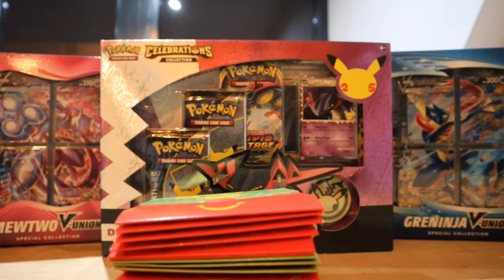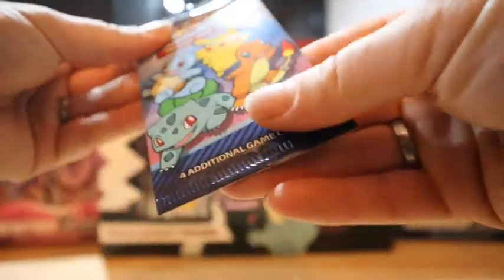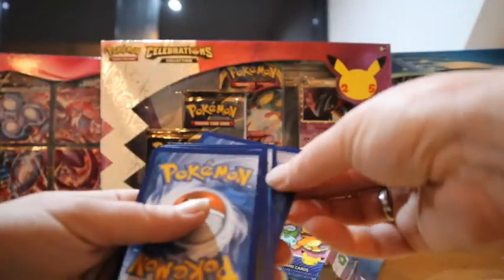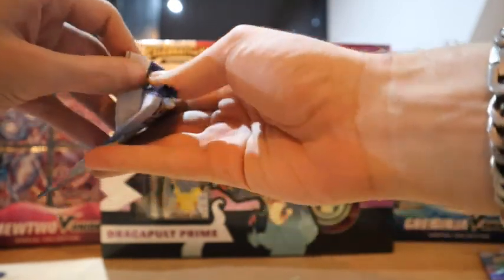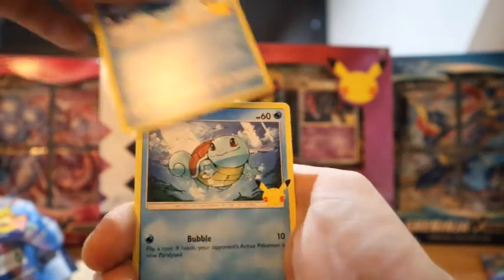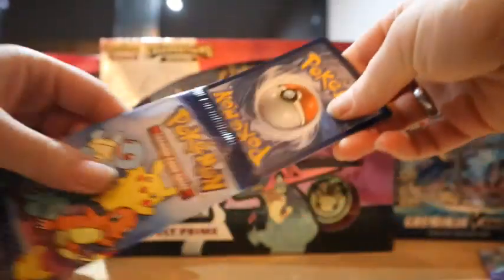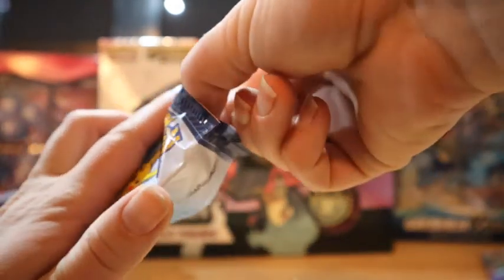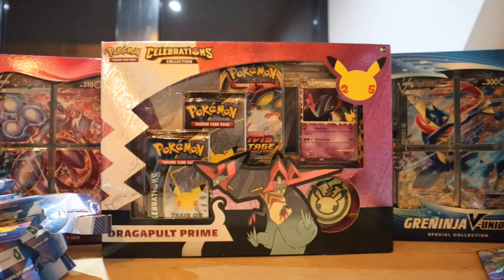Opening Up Some McDonalds Packs!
Hello everybody!
Today we are opening up some McDonalds packs!